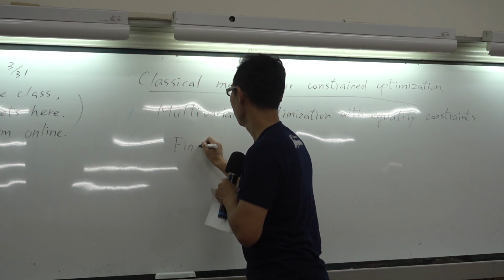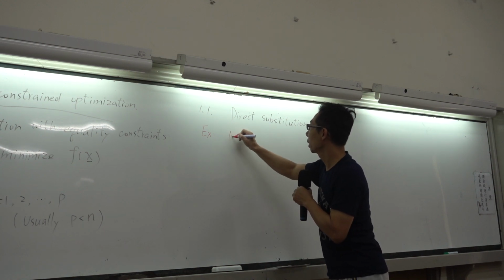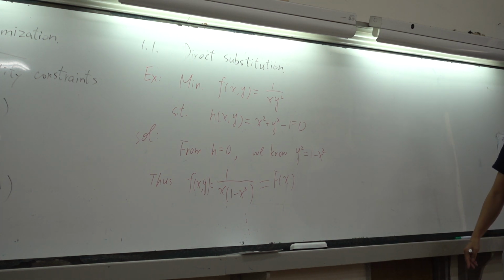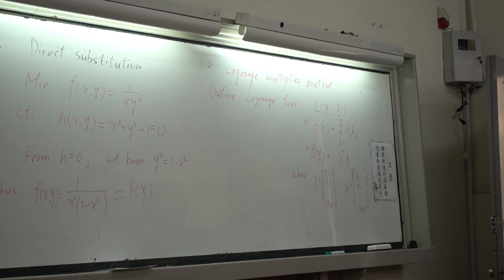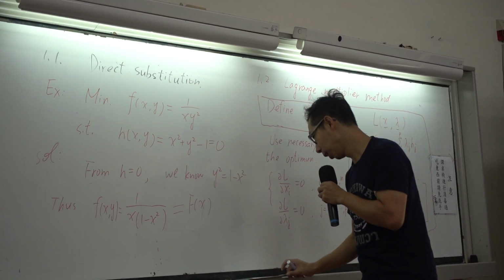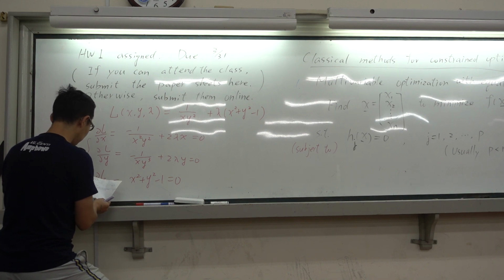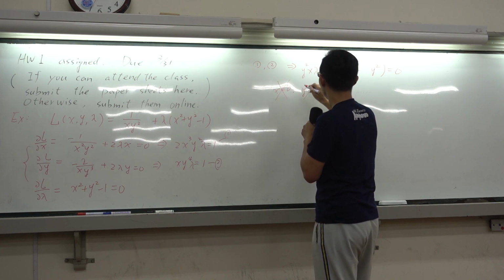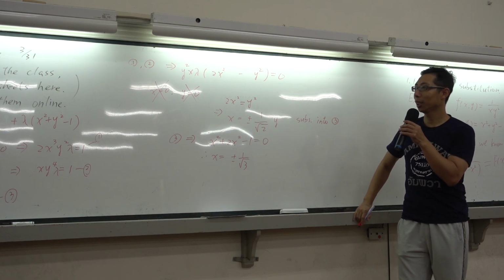3/17 最佳化 1